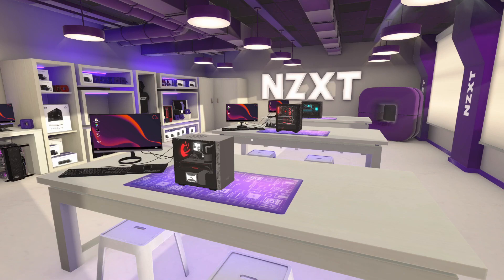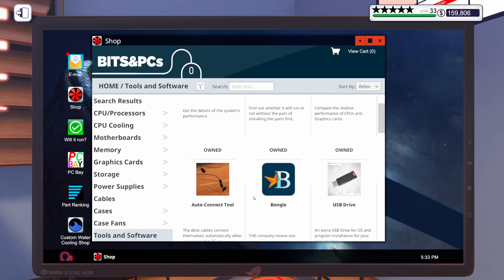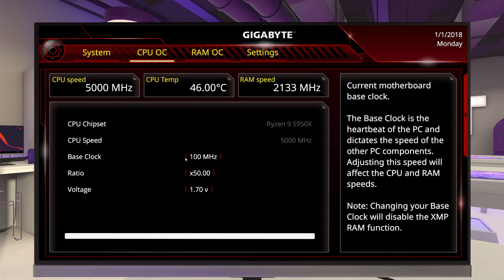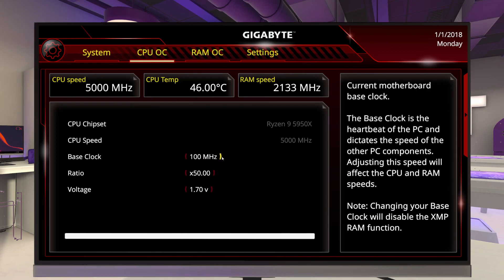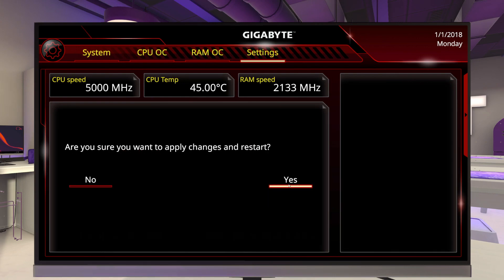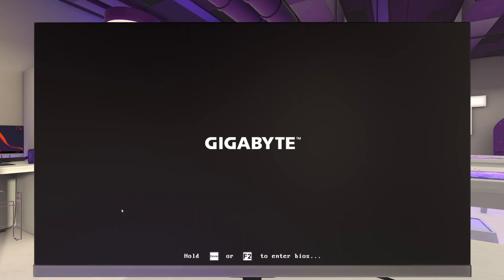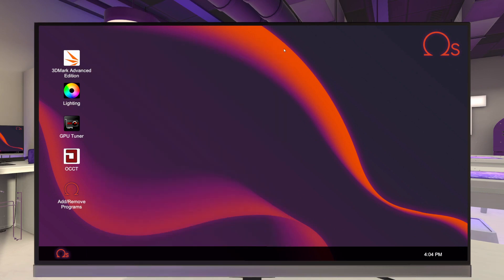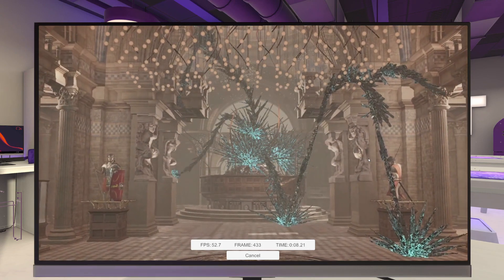Deep Dive Episode 4: Overclocking 103 - Memory Overclocking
BigJake901 joins us for another Deep Dive. In this episode he's helping players make the most out of memory overclocking in PC Building Simulator. Would you like to know more about a feature in game?